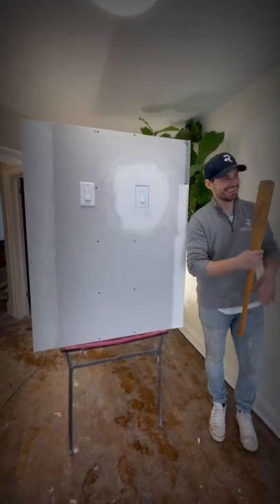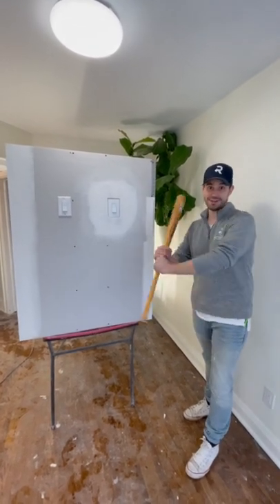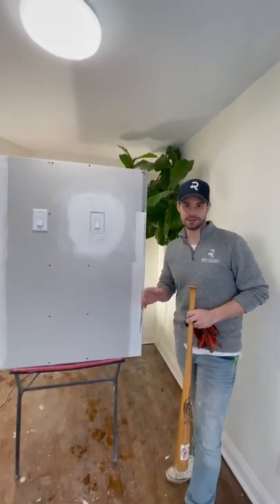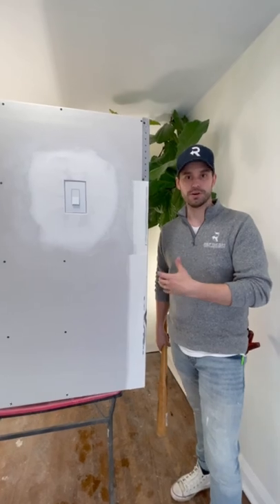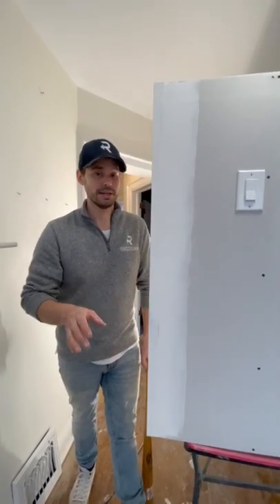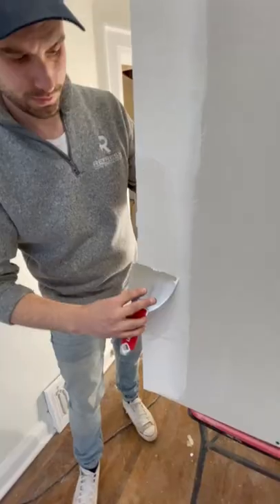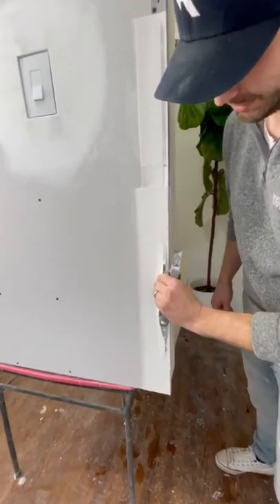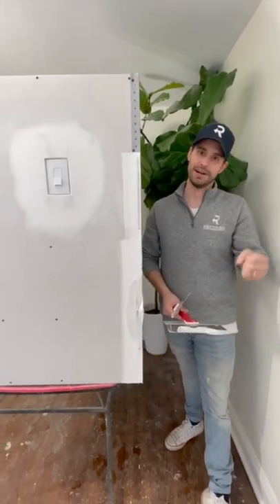Smash Test: Vinyl Vs. Metal Corner Beads!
Smash Test: Vinyl Vs. Metal Corner Beads! Today we're pairing metal corner beads against @trimtex vinyl corner beads to see which one stands up to Dan's baseball bat better. Batter up!

Its been said that vinyl corner beads withstand damage better than other types of corner beads. That means not only do you NOT have to replace the damaged bead- but in most instances, you can actually fix them extremely easily as well. Thats what they said at least- but is it true? We thought we'd find out for ourselves!

We applied a Trim-Tex mud set vinyl bead on one side, and a standard metal corner bead on the other, gave dan a bat, and let him swing away. The results were staggering- but don't just take our word for it... see for yourselves!

🚨 Looking for more from the Refresh guys? Don’t forget to subscribe to our channel or follow the links below for more DIY-friendly home renovation tips, as well as tons of satisfying, easy to watch videos on our other social media pages!

0:00 - Intro
0:45 - Bat Vs. Metal Corner Bead
1:05 - Bat Vs. Trim-Tex Vinyl Bead
1:25 - Assessing the Damage
3:24 - Repairing the Vinyl Bead
4:28 - What to do with the Metal Bead